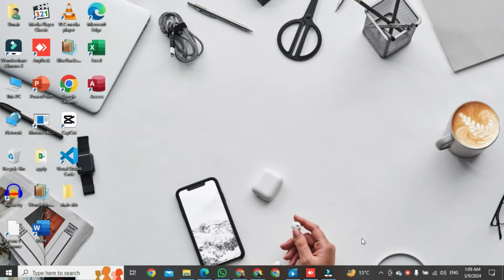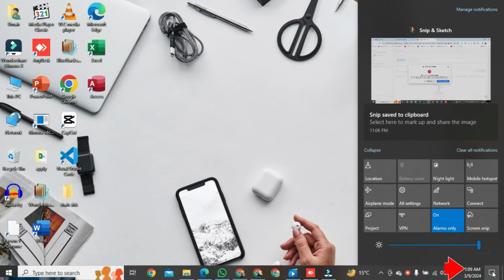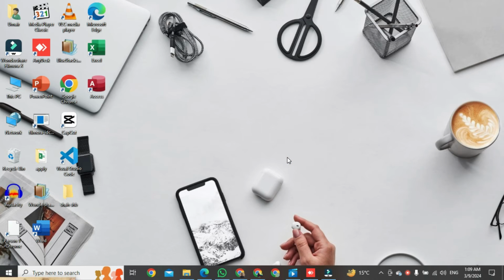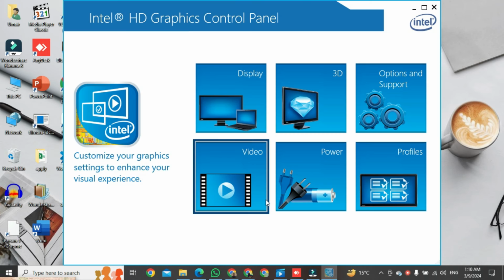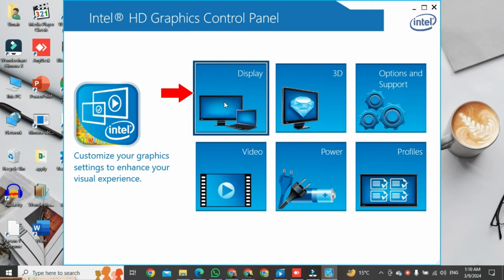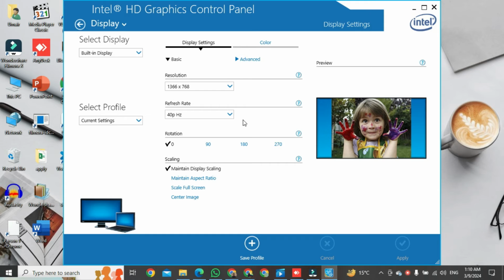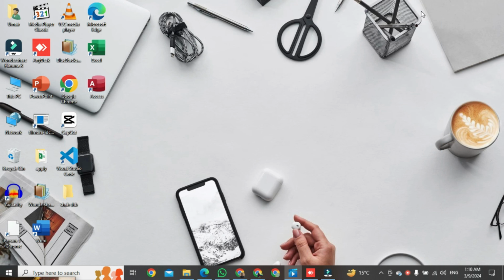How to Turn ON Eye Protection in Windows 10 | Quick & Easy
Learn how to turn ON eye protection in Windows 10! Dive into the step-by-step guide to enable the blue light or night light feature, ensuring a more comfortable viewing experience. Whether you're a night owl or spend extended hours on your PC, this tutorial provides essential insights into minimizing eye strain. Enhance your screen time – learn how to enable blue light or night light today!